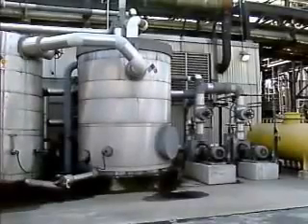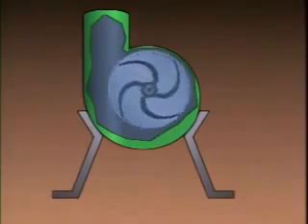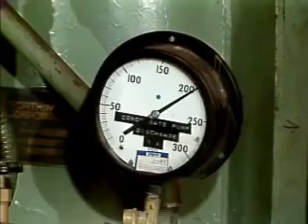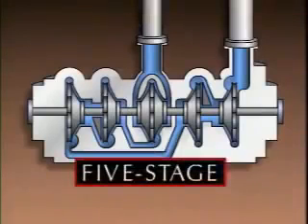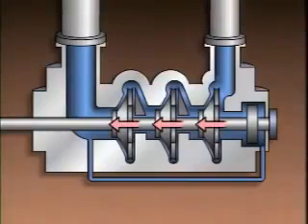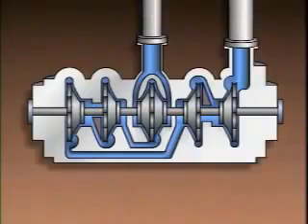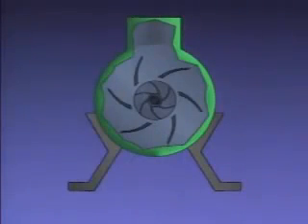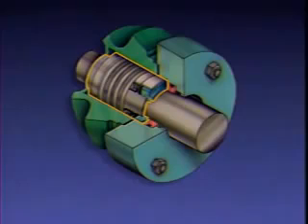About Centrifugal Pump Types ; A good video to Watch detail Operation